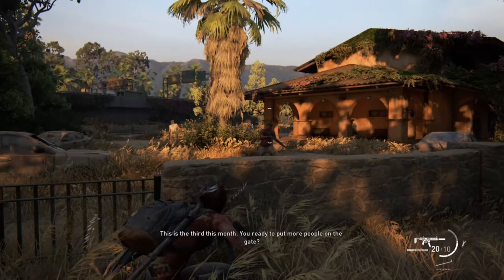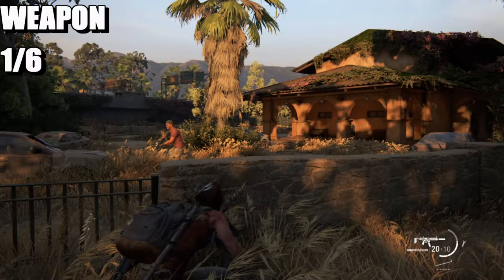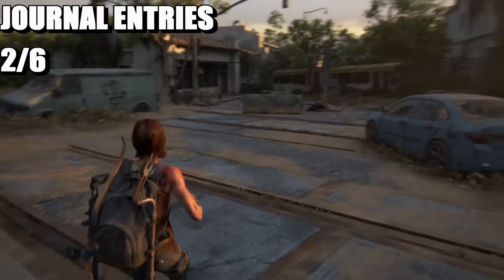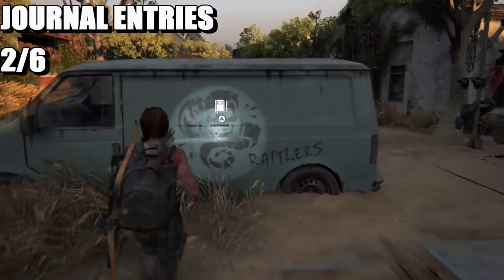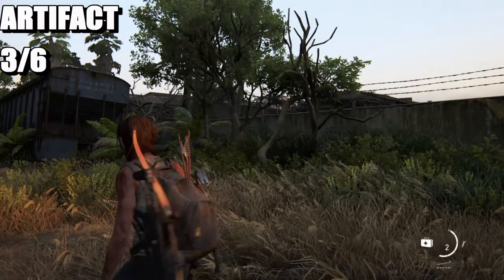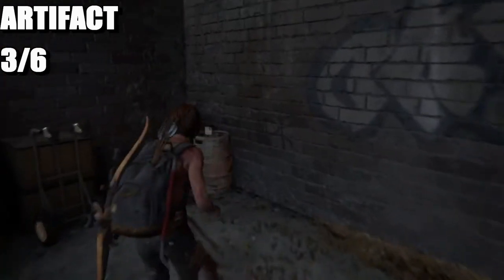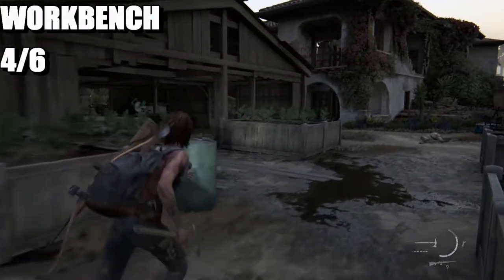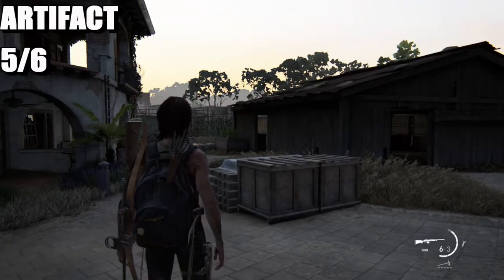The Last of Us 2 - The Resort All Collectibles Locations (TLOU2 COLLECTIBLES IN THE RESORT)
The Last of Us Part 2 has 286 collectibles in the game, this is all the locations in chapter 44 and this is called The Resort.